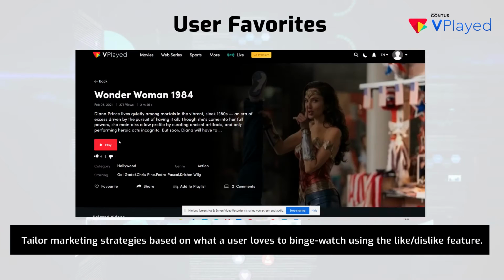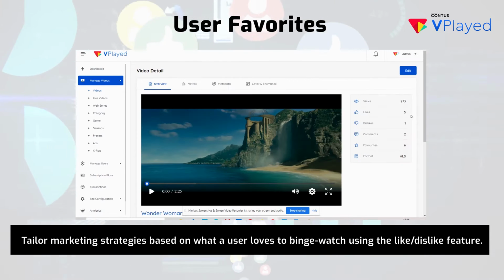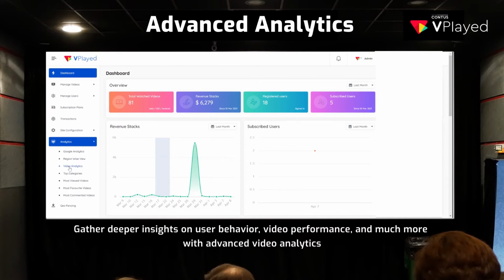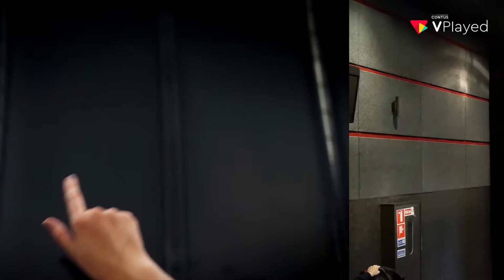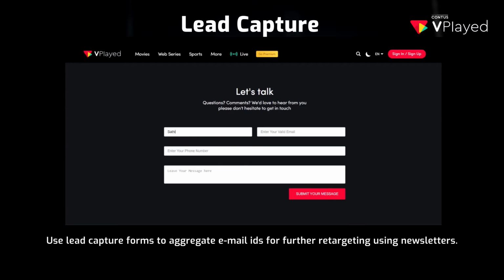Video Marketing - Reach Millions Across Globe!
It's known to every business that nowadays written content & few images don’t only supplement in promoting their distinctive products & services. And, in the case of online video marketing, consumers are interested in watching OTT content with stunning & interactive 360 videos, live streaming, etc.

In order to ease out the process for you, CONTUS VPlayed brings an automated solution of video marketing suite which helps you to aim your targeted viewership with competitive strategies & highly intelligent marketing tools using SEO, article matching, social publishing, etc.

Highlights Include:

* Strong SEO-Backed Platform
* Broadcasting on Social Forums
* Customized Push Notifications
* User Favorites Recommendation
* Advanced Video Analytics & much more

To Know More About 8 Effective Marketing Tools To Promote Your OTT Platform

FAQ

1. What is a Video Marketing Platform?

An apt video marketing platform for businesses will allow you to easily control how and where your video is seen by users. When it comes to boosting the sales funnel, your priceless content is shared to promote them across various platforms and as well in social media creating a positive impact on business ROI. You can have effective takeaways like player customization, website embedding, curated SEO blogging & prime data analysis.

2. Why Does Your Business Need a Video Marketing Platform?

Today, video marketing has become a common resource that it is now considered a must-have skill for all marketers in OTT. This has proved to have tremendous results in the use of the content for raising awareness about it via marketing, to create engagement amongst the audience & drive sales. Moreover, the world is shifting towards digitization, which makes it accessible to all due to the rise of online platforms & the evolution of social sharing.

3. How VPlayed's Video Marketing Solution Helps to Boost Conversion?

Now you can scale & measure your video optimization success by implementing effective marketing strategies for the OTT platforms through VPlayed. Optimize your website with super-rated streaks like Multi-Platform support, Social Interaction, Reviews & Ratings, Email Notifications, Recommendation Engine & much more.

4. What are the Features Available in VPlayed Video Marketing Suite?

Now, with a complete feature-rich & user-friendly platform that includes Customizable Player, White labeling, Metadata Management, Video CMS, Embeddable Playlists, 360-degree video with VR support, and much more, VPlayed makes it easier for you to increase brand visibility through search engine optimization and convert potential customers into prospective deals in your video streaming business.

5. Is it possible to Integrate 3rd Party Tools into a Video Marketing Platform?

Yes definitely! With VPlayed’s 3rd party integration, you can have virtual ad runs between the in streams of your content making it regulated from any third-party ad server. You can build the best video marketing platform for yourself as VPlayed provides you to reach your audience at any base using SEO-based video content & makes it viable across any device for easy monetization.